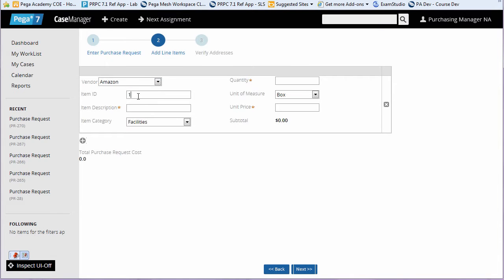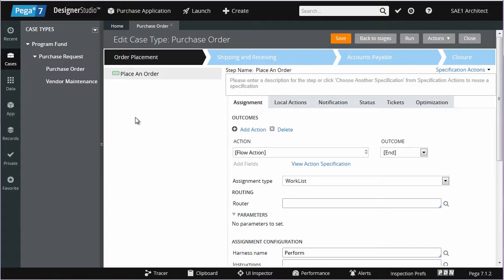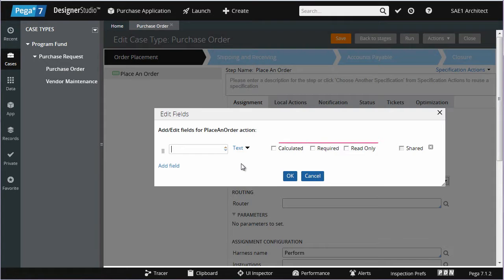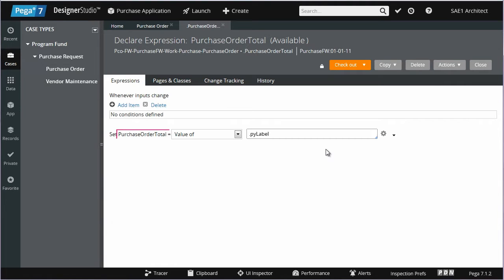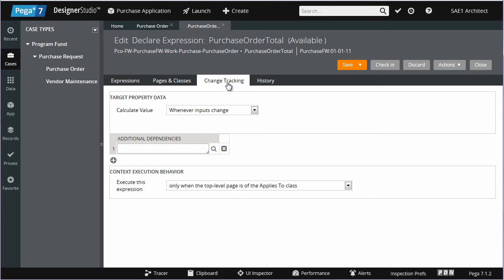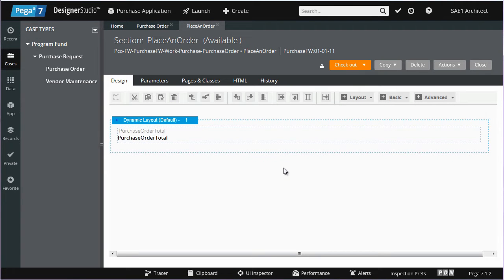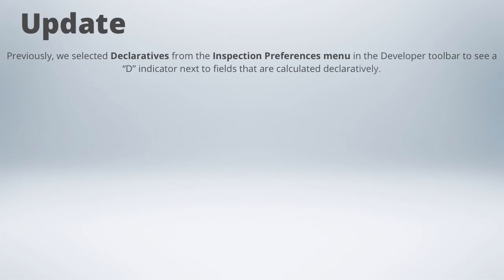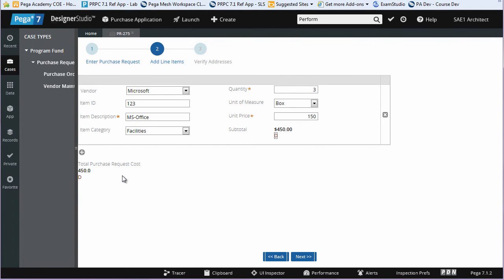04 Demo Expressions